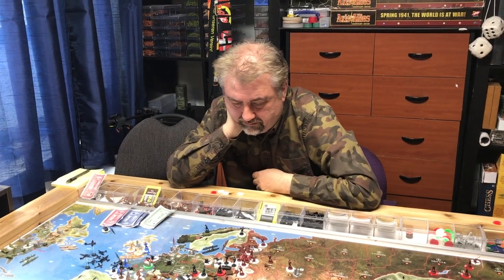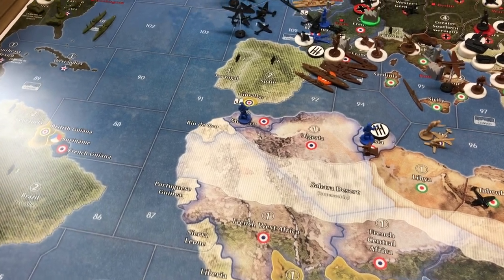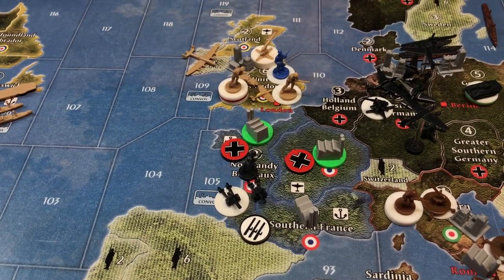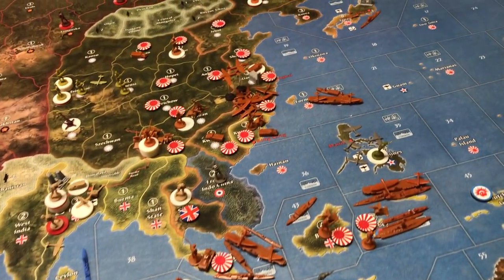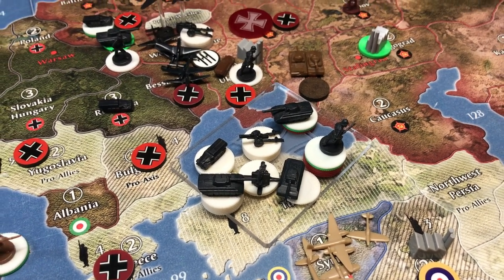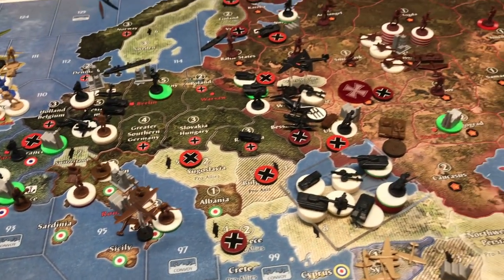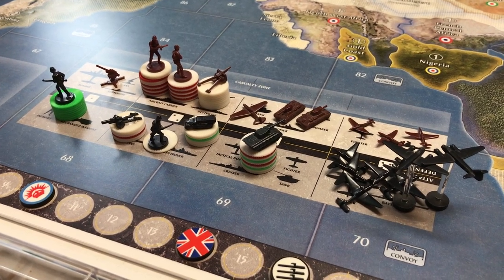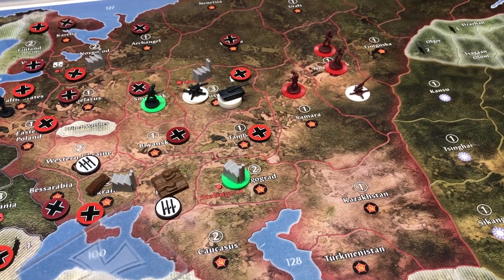Gerry the Jerry VS. Young Grasshopper